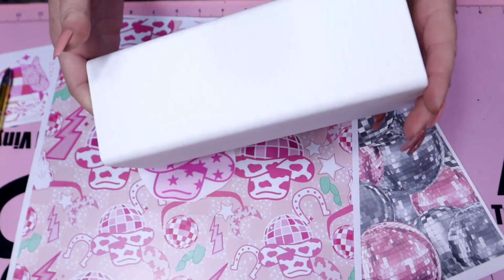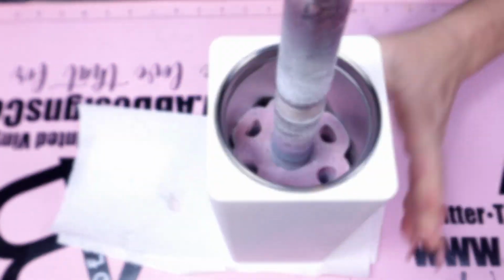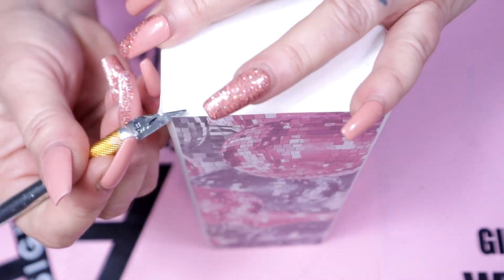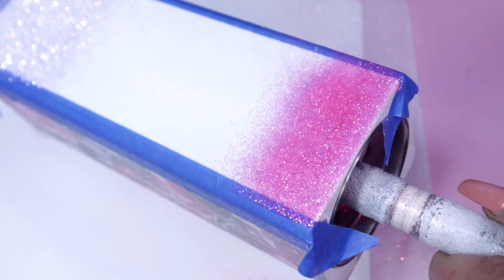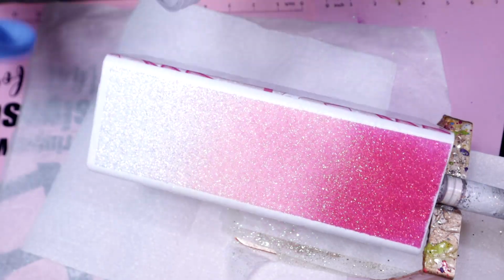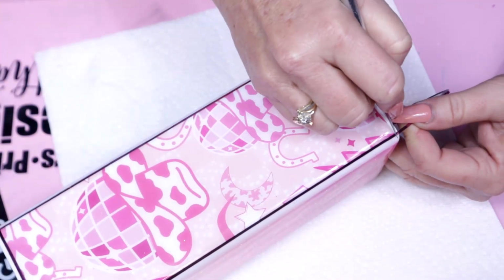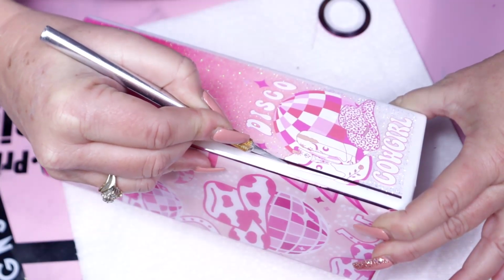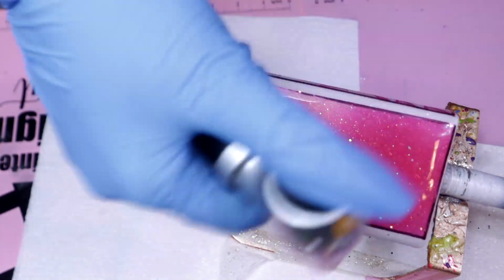3D Dimensional Drinks Dico Cow Print Design Tumbler Tutorial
This any beginner can do. Have fun with it, pick your favorite colors. I hope this cup will inspire you to make something beautiful.
Don't be afraid to try something random, if it fails try again! Please ask any questions that you have. I respond to each and every question as quickly as I can.

Supplies Used
AB Designs Tumblers
AB Designs Glitter
AB Designs Glitter Additive
AB Designs Nail Tape
Dimensional Drinks
Drunk Flamingo
Disco Ball/Cowgirl Straw
Fast Set CCDIY
Artist Resin CCDIY

AB Designs has a local store located at:
12533 Ulmerton Rd.
Largo, Fl